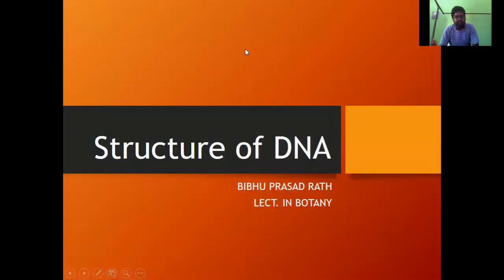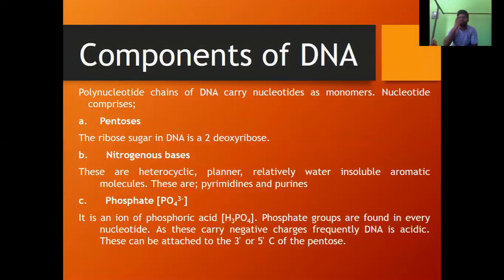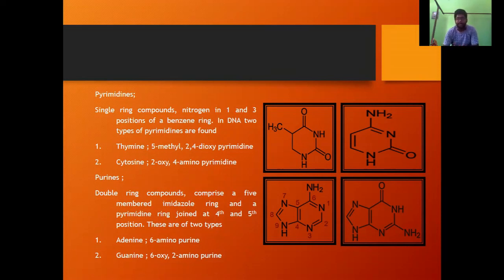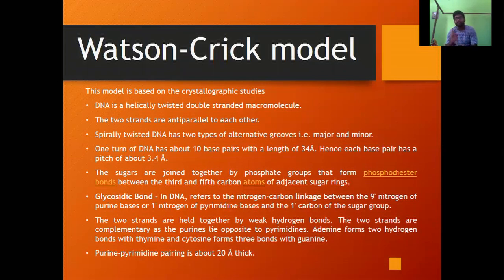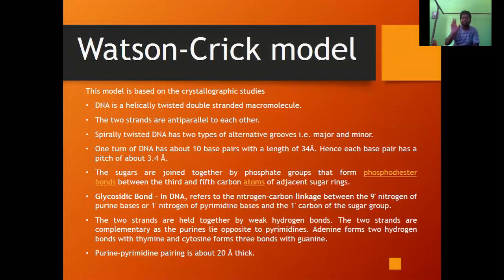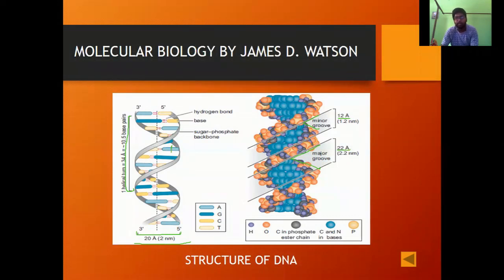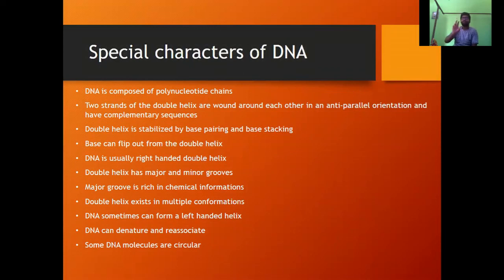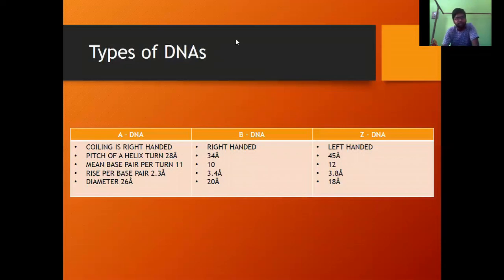Structure of DNA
DNA structure, DNA, Structure of DNA, nucleiacid, DNA, biology, Biology

In this video tutorial, I have discussed about every details about the structure of DNA, those are necessary for the NCERT and higher secondary education syllabus students.

This video can also be useful for the students who are pursuing degree courses. Yes terms like nucleoside is missing from the video but a lot more has been given.

My speaking may not be the best way to present but you can easily understand about DNA.